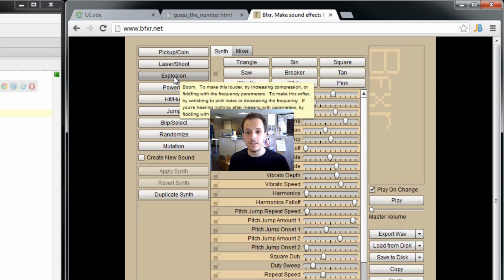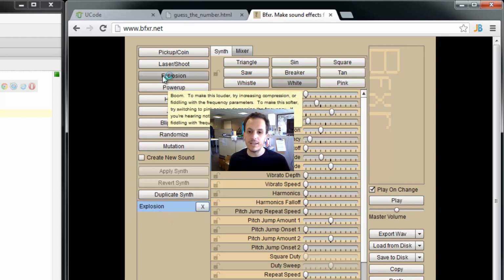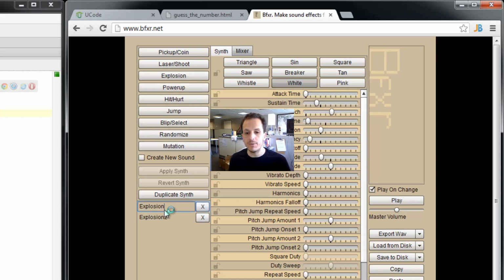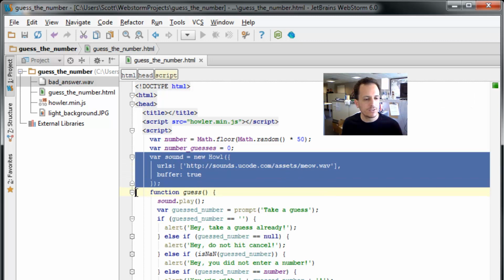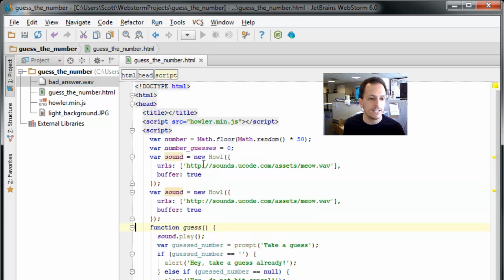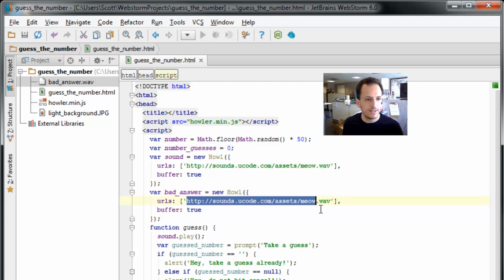Create Sound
Create some new sound effects.